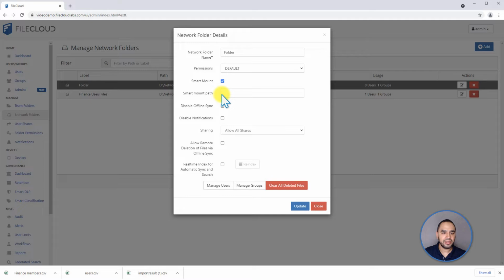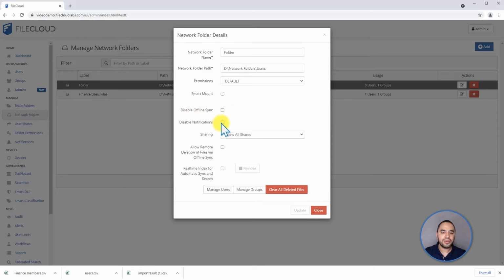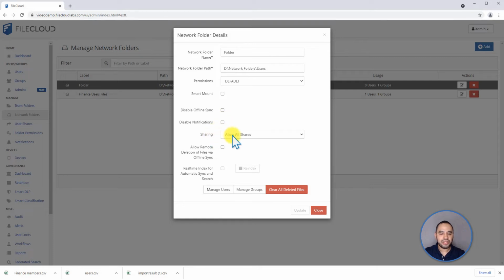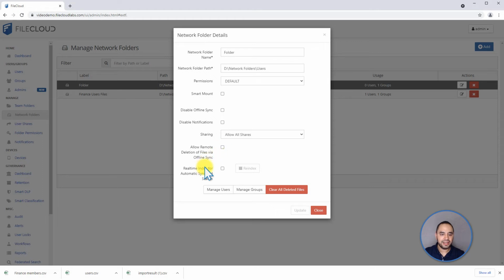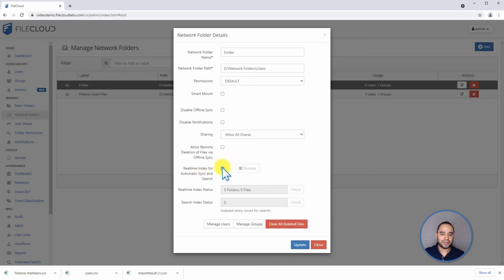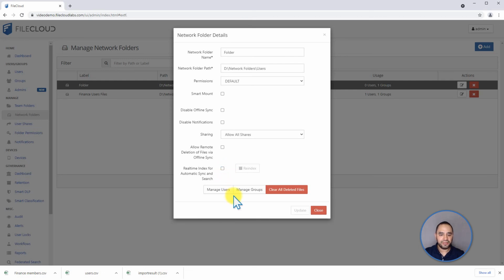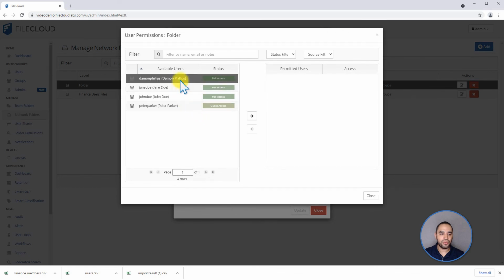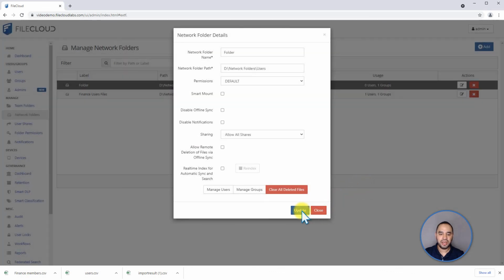Lesson 40: Editing Network Shares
FileCloud admins can edit network shares to change how folders are shown to users, to change network paths, and change permissions.